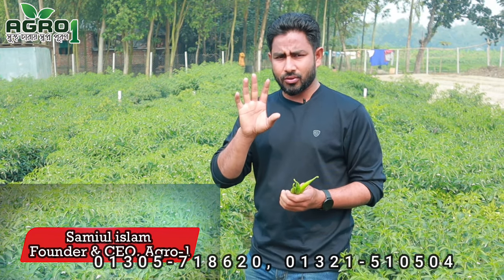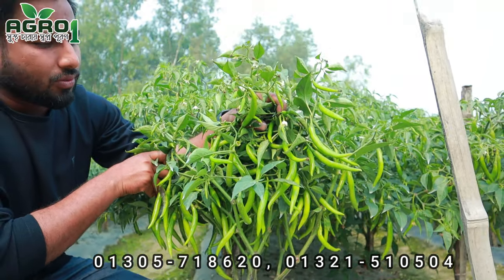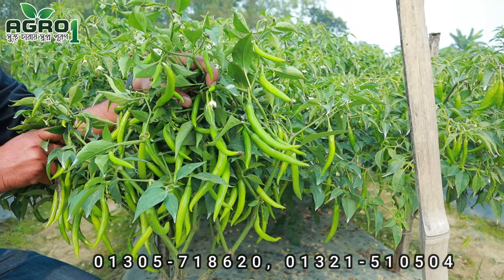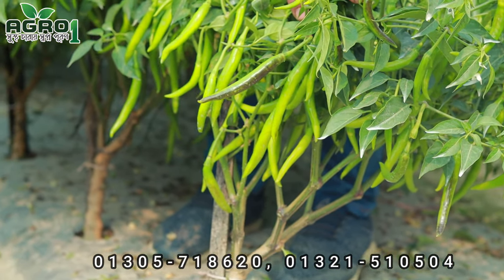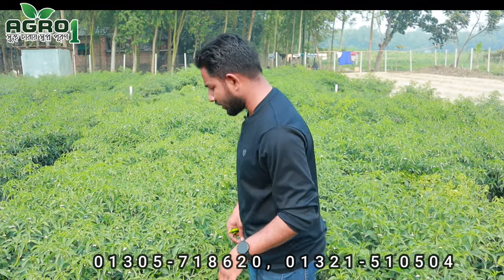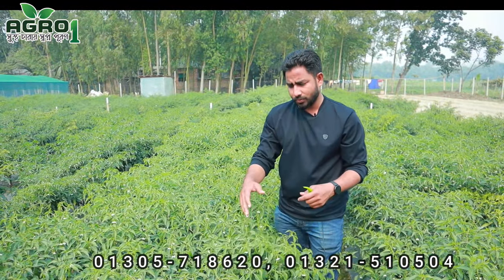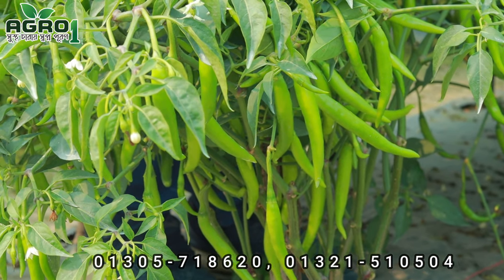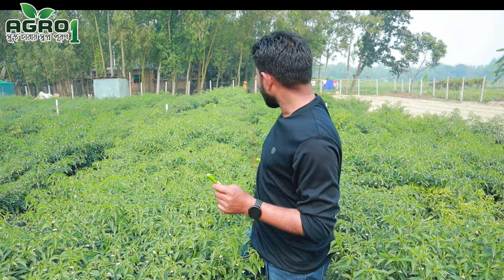মরিচের সেরা জাত নিয়ে এগ্রো ১সীড এর আগমন | Agro One- একটি আধুনিক কৃষি প্রচেষ্টা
📞📞চারা পেতে যোগাযোগ করুন: ০১৩২১৫১০৫০৪
পরামর্শঃ ০১৭১৮৪৮৮৯৭৪